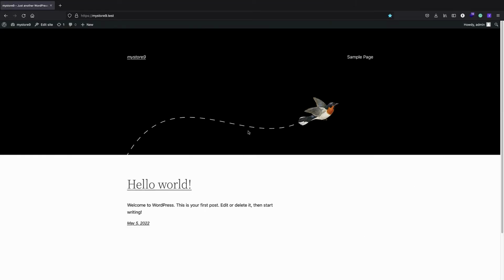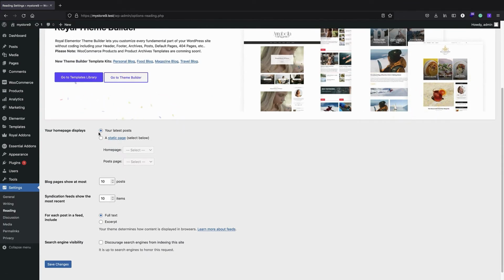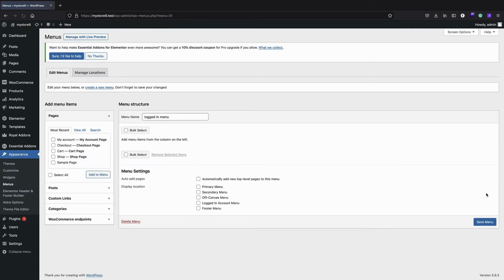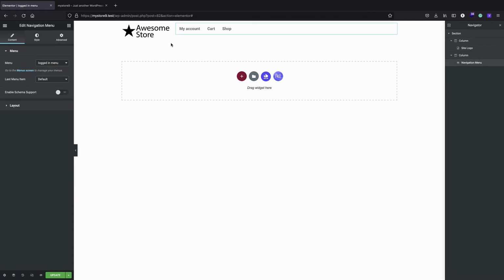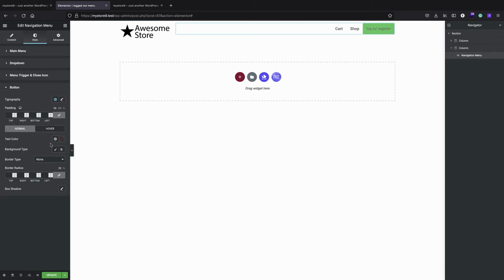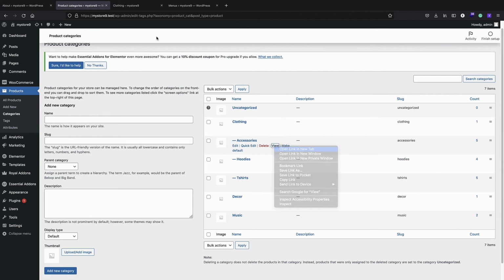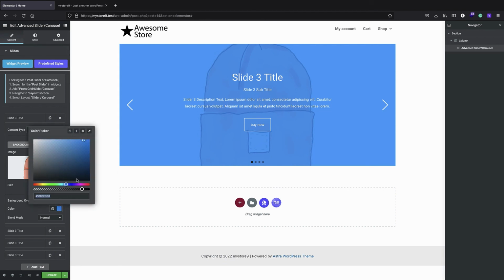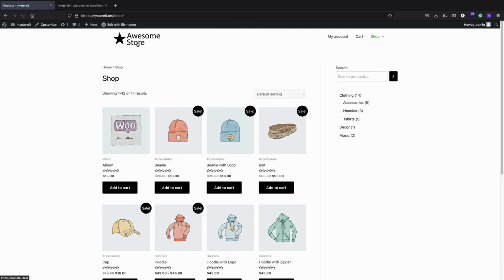How To Make an eCommerce Website With WordPress and Elementor FREE | 2022 Elementor Tutorial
In this Tutorial, I Show You How You Can Make the Most Out of the Elementor and WooCommerce Combination, by Creating an eCommerce Website FREE.
Elementor is much more than a page builder now. When paired with WooCommerce, it allows you to build an entire eCommerce website. I also show some of the best free addons to make Elementor even more powerful.

0:00 Intro
0:41 Installing the needed tools #1
4:20 Some basic customization #2
6:40 Importing products #3
8:46 Defining two menus #4
11:43 Creating custom headers #5
21:56 Creating the mega menu #6
25:48 Building the front page #7
32:40 Adding the sidebar #8